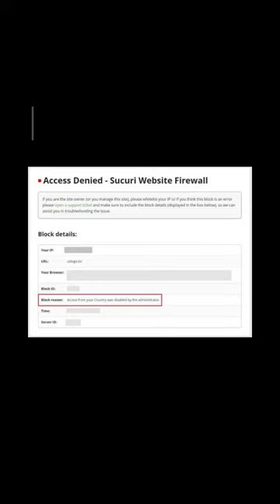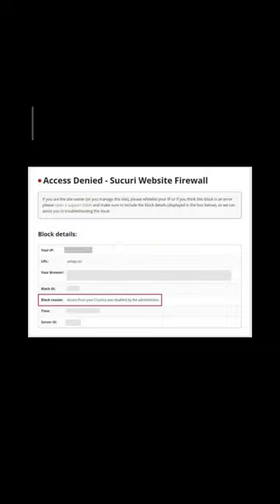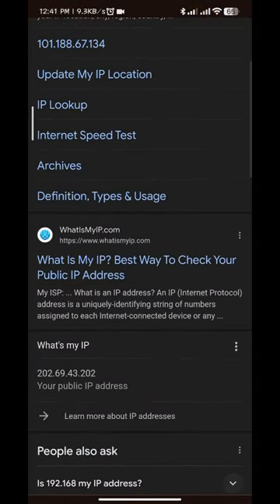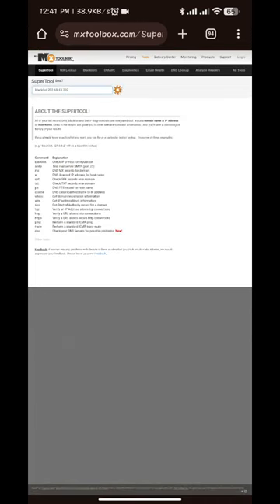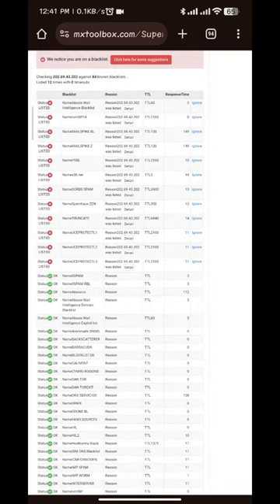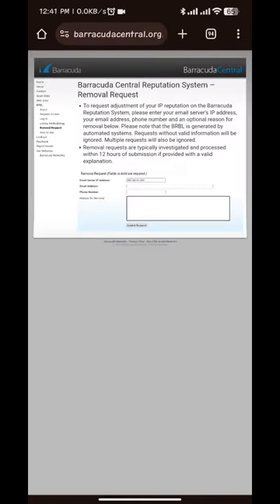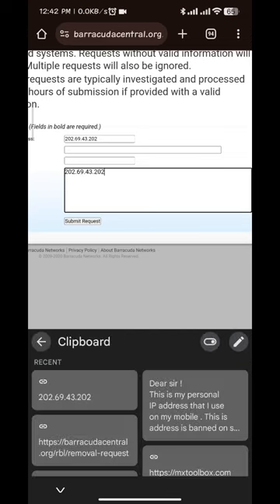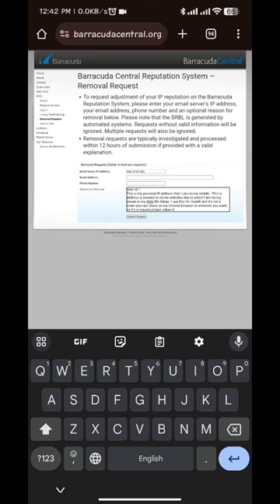Access Denied-IP Blocked on Google Chrome Fix | Barracuda Unblock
If your access is denied from some websites on Google chrome it means your IP is blocked so you can fix it .

Text:
Dear sir !!
This is my personal IP address that I use on my mobile . This address is banned on some websites due to which I am facing issues in my daily life things. I use this for myself and it's not a scam you can check on my chrome browser or wherever you want , so it's a request please unban it .